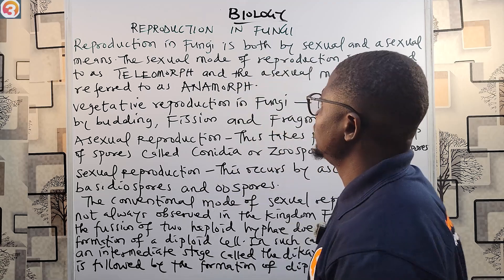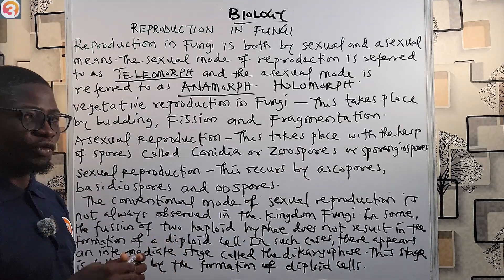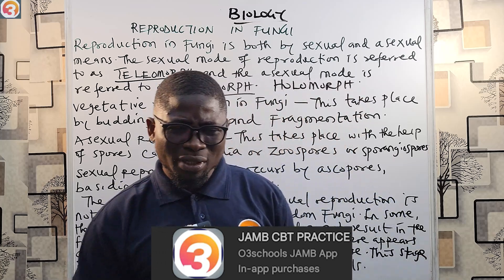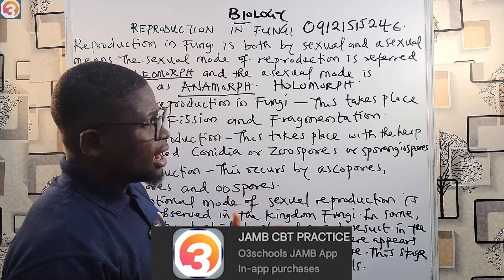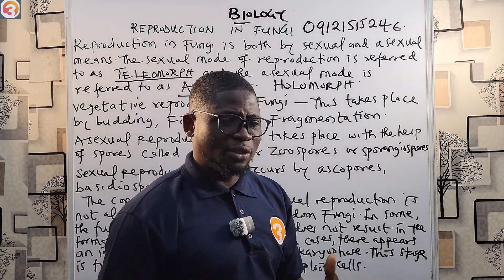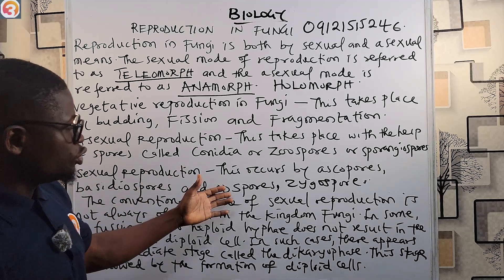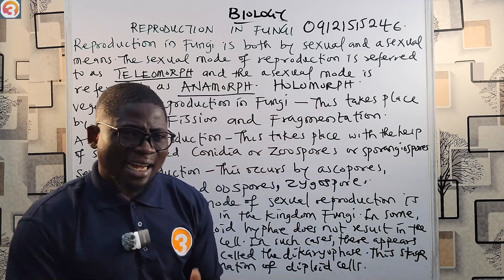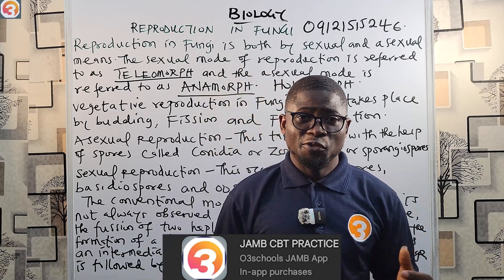JAMB Biology 2025 EP 12 - Reproduction In Fungi + Likely Questions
In this Episode, we learn about how to Kingdom fungi carry out reproductions.

Please do Enjoy and Share